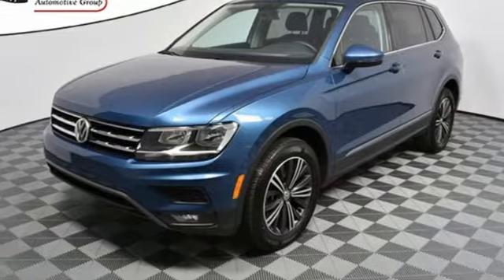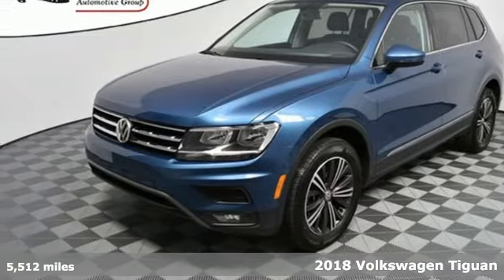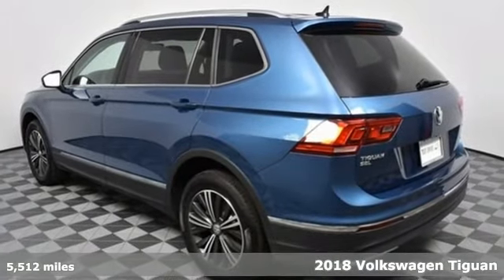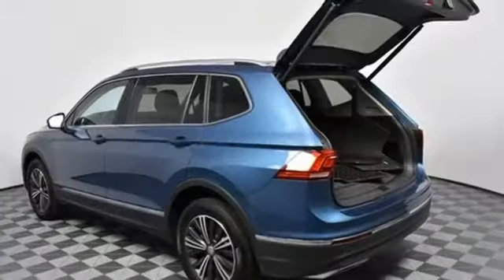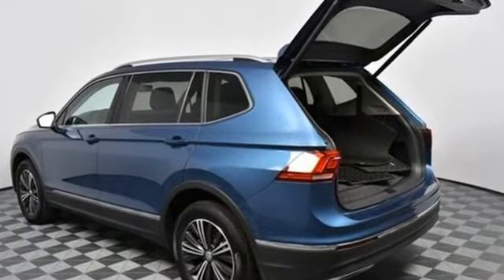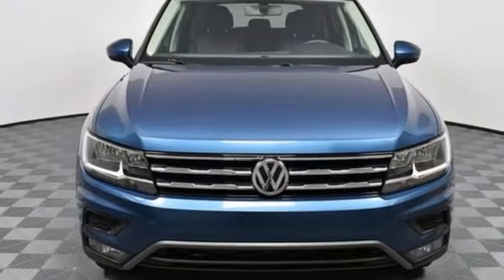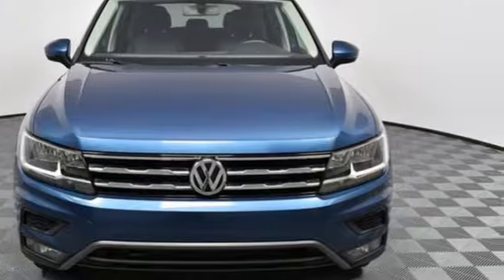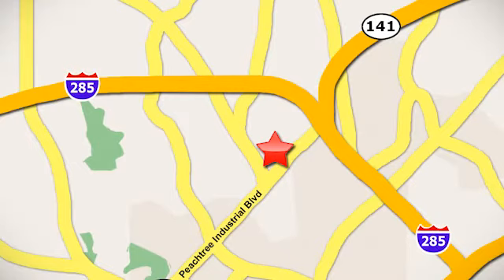New 2018 Volkswagen Tiguan Atlanta Alpharetta, GA VN18146 - SOLD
Year: 2018
Make: Volkswagen
Model: Tiguan
Trim: SEL
Engine: 2.0L TSI DOHC
Transmission: 8-Speed Automatic with Tiptronic
Color: Blue
Interior: Titan Black
Stock #: VN18146
VIN: 3VV3B7AX8JM018953

Address:
5901 Peachtree Industry Boulevard